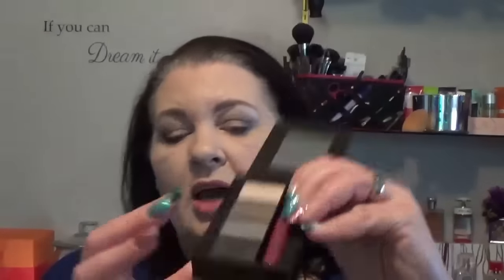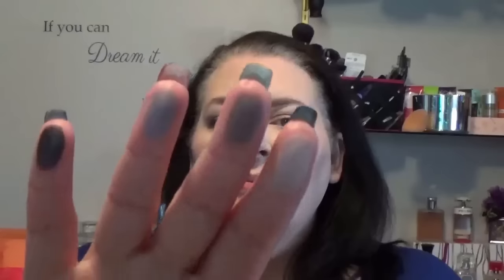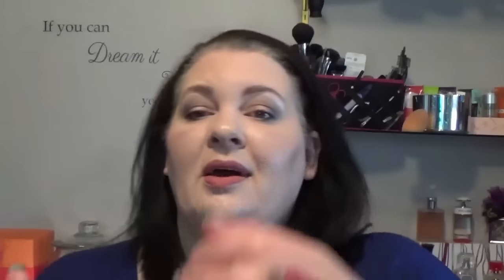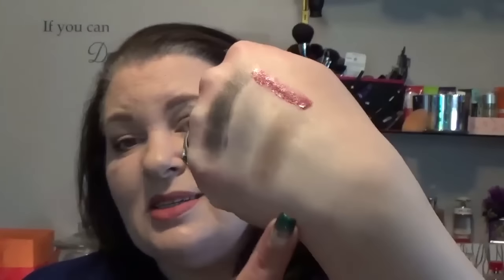Shoppers Haul| Quo, Covergirl, Rimmel, Joe Fresh, L'Oreal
Hey SherBears the new Quo holiday products are out as is a new Palette from Covergirl.

3. Must be 18 or older to enter

142 Meadow Dr.
Hinton, AB
T7V 1N7